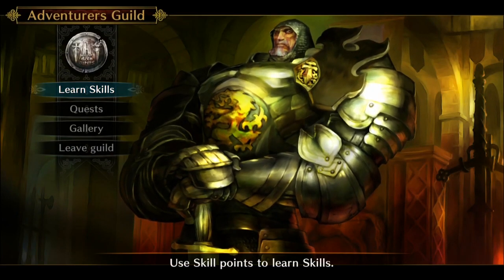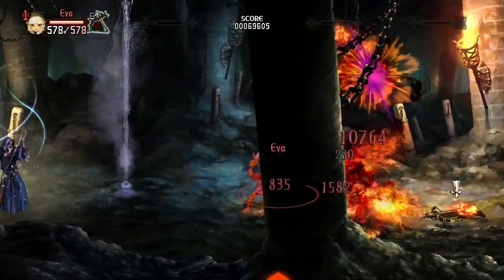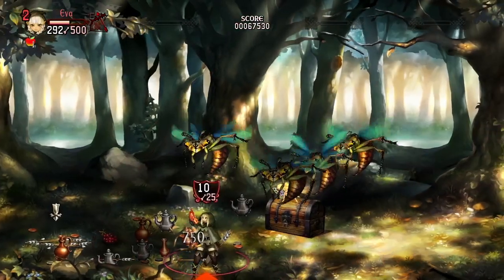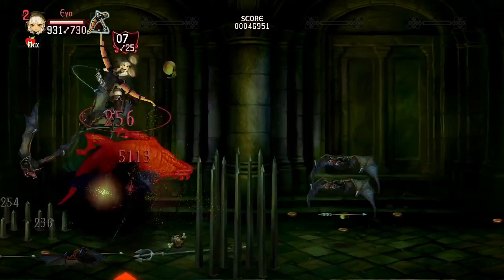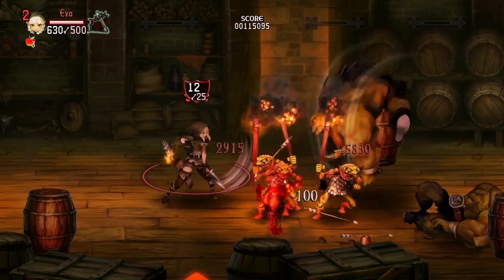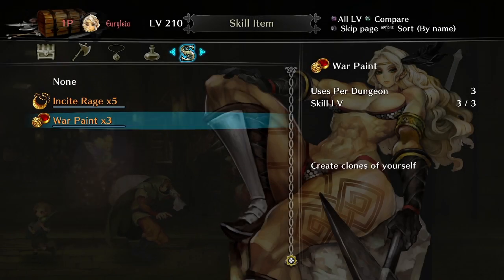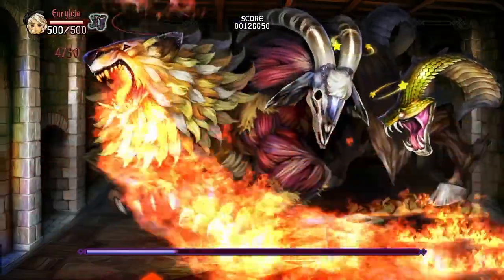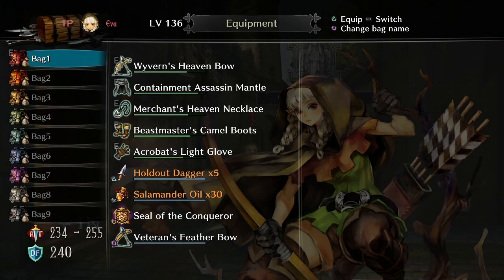Dragon's Crown Skill Guide for Common Skills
This video shows and explains every one of your Common Skills.  It shows how the skills get better as the levels you put in them increase and this video also shows the amount of skill points you will be using when working on these skills.  For the one's that want a Common Skill Guide without commentary that simply showcases the skil information,  follow the link bellow